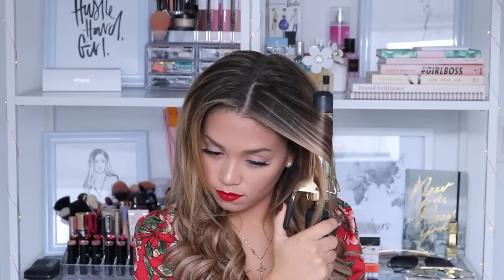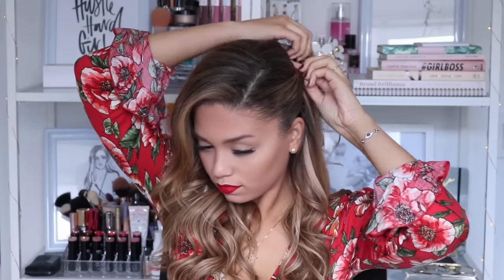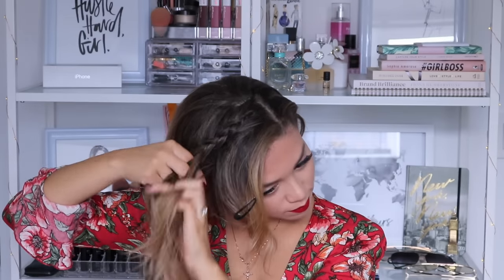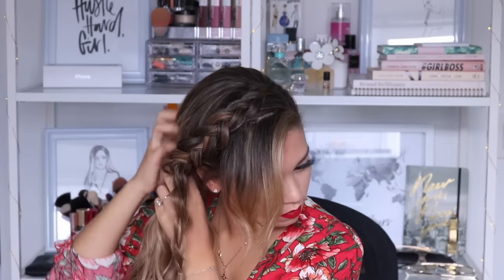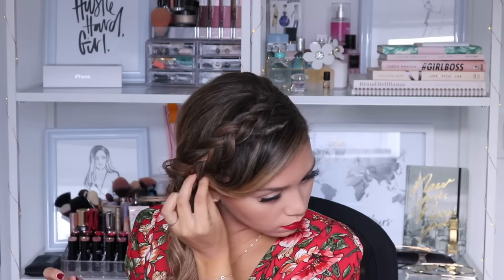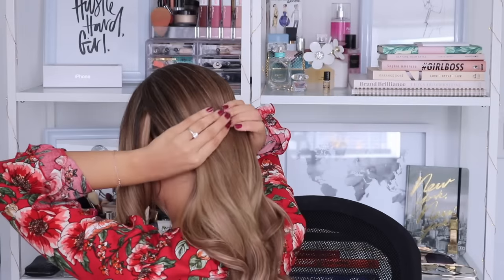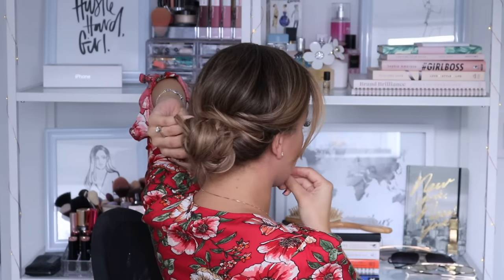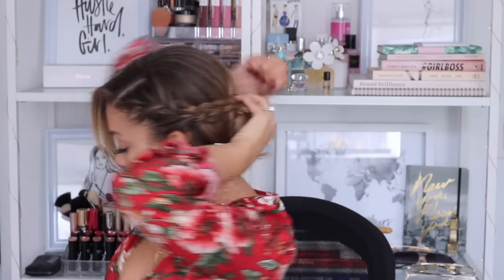Vlogmas Day 3 | 3 Easy Holiday Hairstyles ft. Foxy Locks Extensions | Ashley Bloomfield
Vlogmas Day 3 - Clearly losing track of my days 😂

Hey Guys,

Welcome Back!

Today's video is not a vlog, but I thought I would share with you 3 super easy hairstyles for the Holiday season. This is perfect for any holiday events/parties you may have coming up, weddings, or even prom!

Let me know which one was your favorite down below!

xoxo
Ashley

Foxy Locks Extensions - 230g Seamless Sunkissed Highlights cut to blend with my hair
Code: ASHLEYM